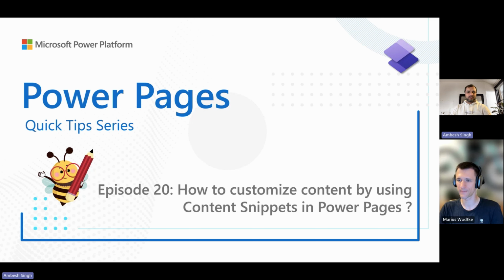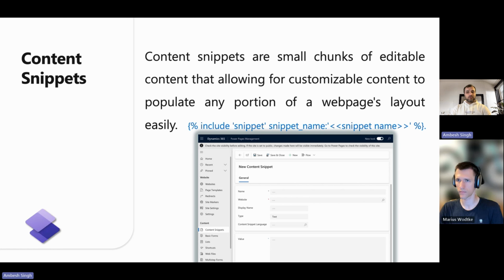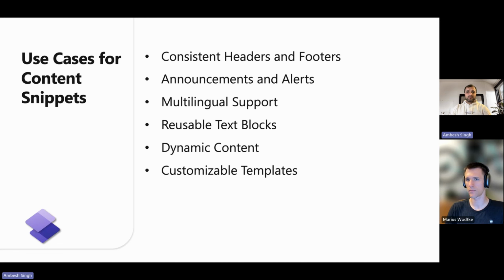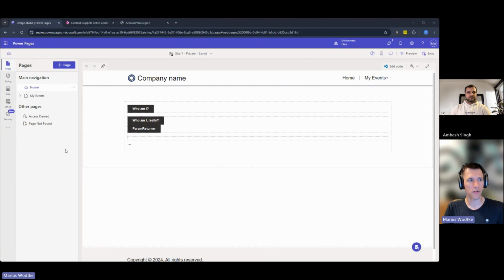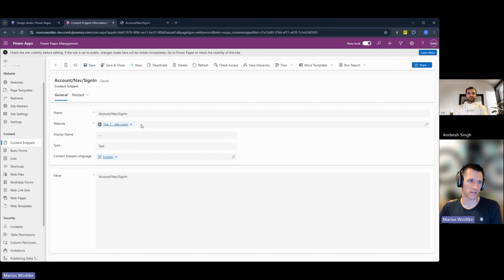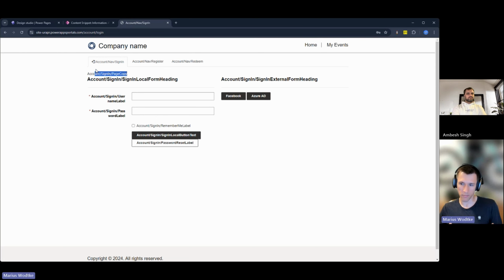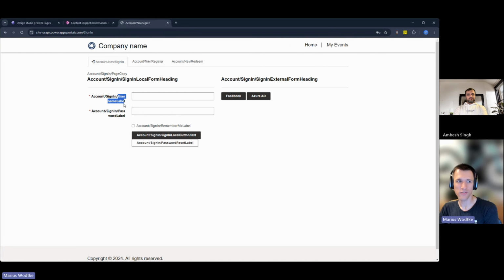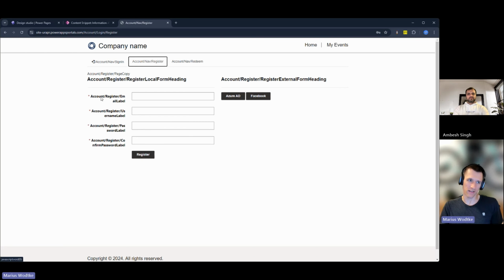Power Pages Quick Tips Series: How to customize content by using Content Snippets in Power Pages?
Welcome to the Episode 20th of the Power Pages Quick Tips Series. In this episode, we are going to talk about How to customize content by using Content Snippets in Power Pages?

Content snippets are small chunks of editable content that can be placed by a developer in a header, footer, web page or a web template, allowing for customizable content to populate any portion of a webpage's layout easily.

Snippets can be created and edited through the Portal Management app. Its allowing essentially any static content on your site to be fully content-managed and editable.

00:00 - Intro and welcome note
00:19 - What is Content snippets?
01:10 - Use Cases for Content Snippets?
02:24 - Demo
06:09 - More tips and closing notes

🎊Please stay tune to this channel by subscribing and pressing the bell icon 🙌, share the video with your friends and colleagues who are having same skills sets like you or want to deep dive in the power pages. We will be coming-up with more interesting tips, knowledge sharing and lesson learning around Power Pages , also please always keep your eyes into description of this video so you are always up to dated with latest information,  till that have a nice time and happy learning!!🎉🔔📺